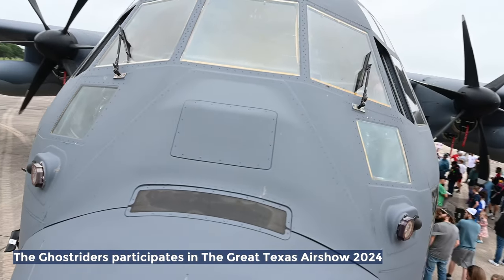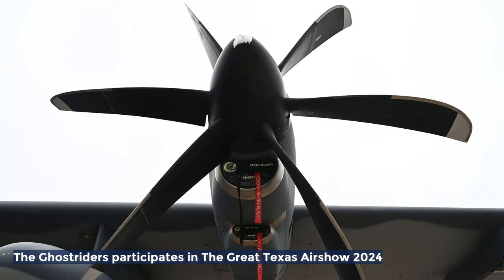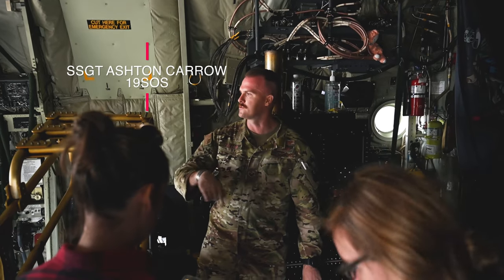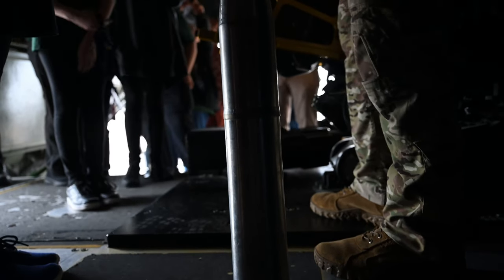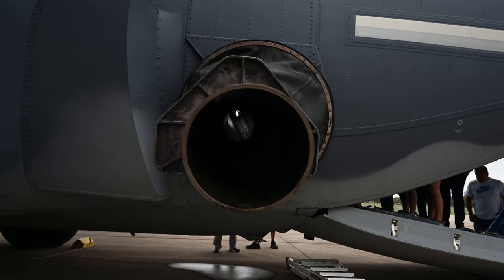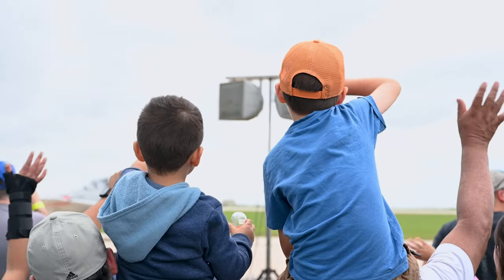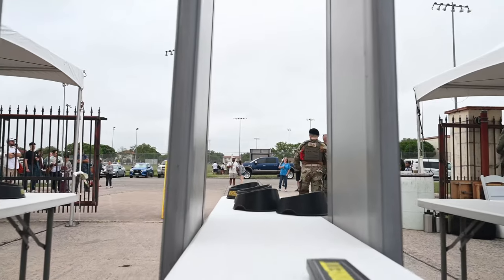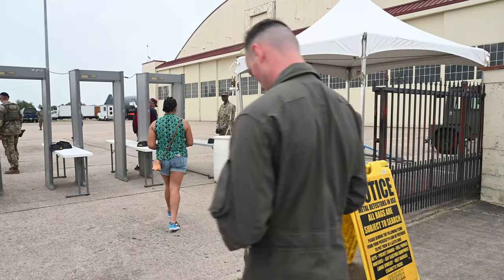The Great Texas Airshow: Static Display Tour 2024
Visitors at The Great Texas Airshow tour scores of static displays April 06, 2024, at Joint Base San Antonio-Randolph, Texas. Static displays shown include: C-5M Super Galaxy, M1A1 Abrams, F-16 Fighting Falcon, T-44A Pegasus, UH-60 Black Hawk.

The Great Texas Airshow static displays and visitors B-Roll 2024
JBSA RANDOLPH, TX, UNITED STATES
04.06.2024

Airshows allow the Air Force to display the capabilities of our aircraft to the American taxpayer through aerial demonstrations and static displays while allowing attendees to get up close and personal to see some of the latest military equipment and aircraft that puts Joint Base San Antonio at the leading edge of innovation and joint solutions. (U.S. Air Force video by Andriy Agashchuk)

Film Credits: Video by Andriy Agashchuk
502nd Air Base Wing Public Affairs